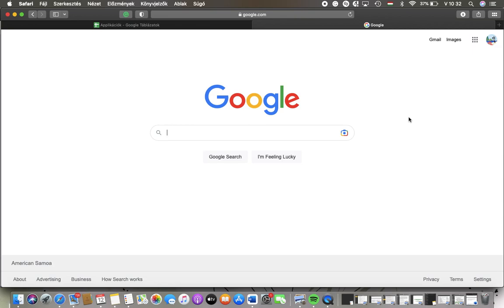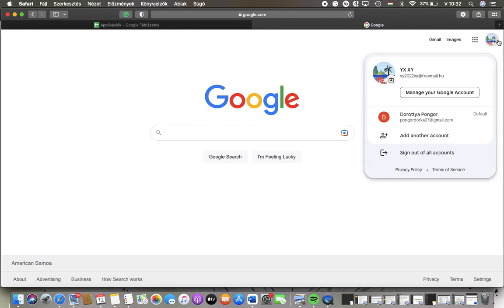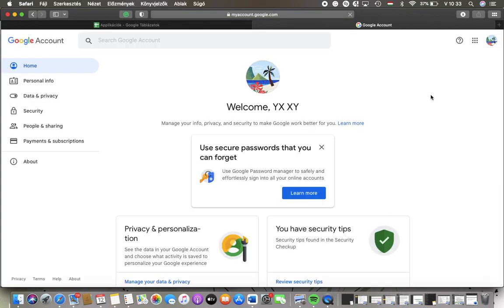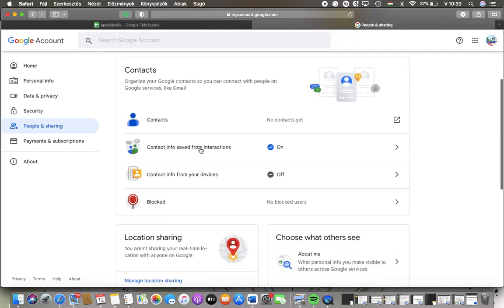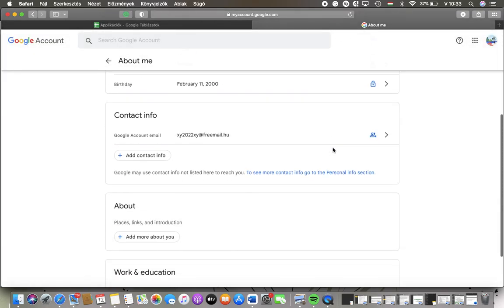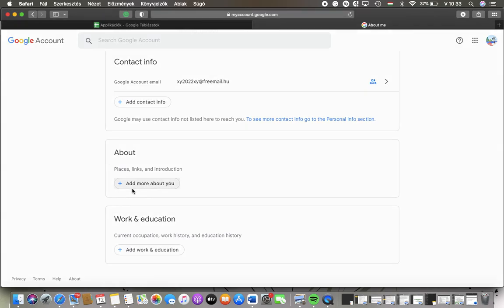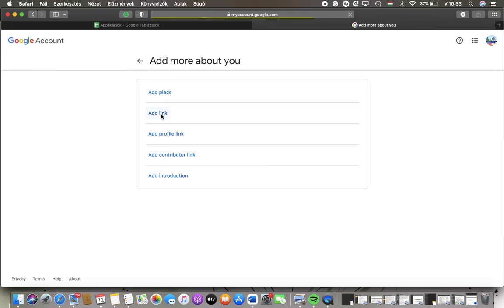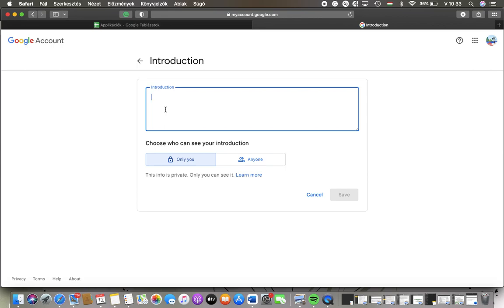How to add more information about yourself to Google account?